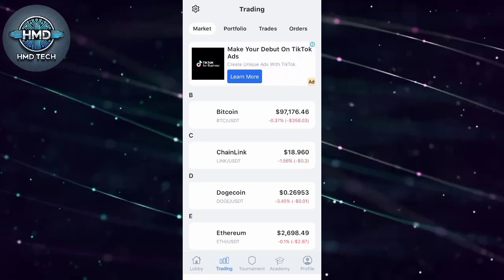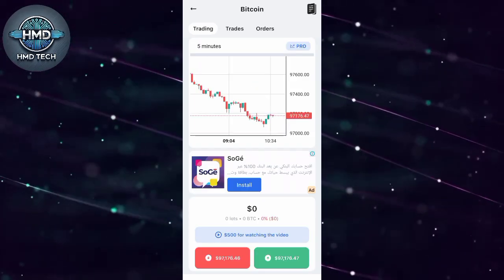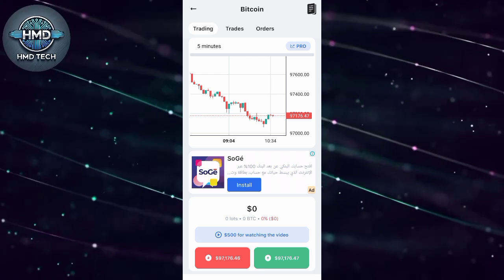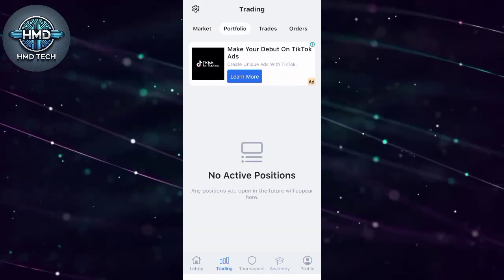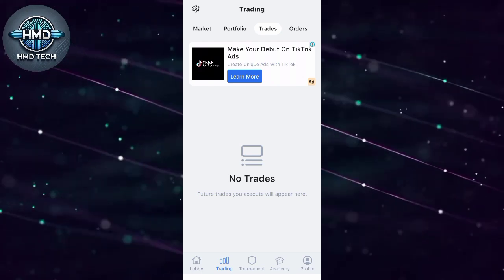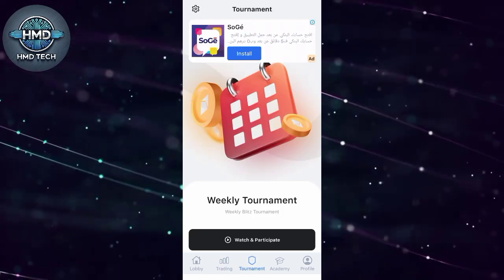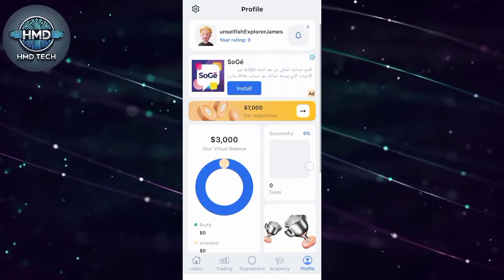How to Easily Withdraw Your Money from the CryptoGuru App – Step by Step!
Having trouble withdrawing your money from the CryptoGuru app? Don’t worry! In this comprehensive guide, we’ll walk you through the step-by-step process to withdraw your funds easily and securely. Whether you're a beginner or an experienced user, you'll find everything you need to know about withdrawals, potential fees, and the best ways to ensure your money reaches you quickly. Keep reading to learn more!